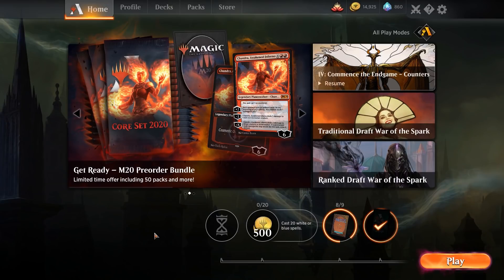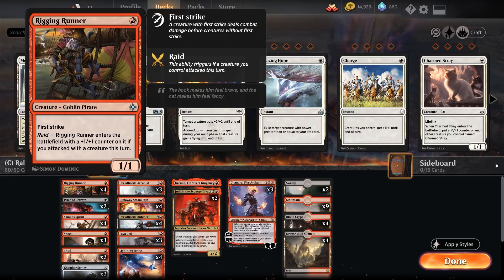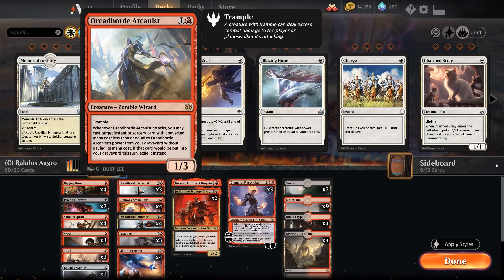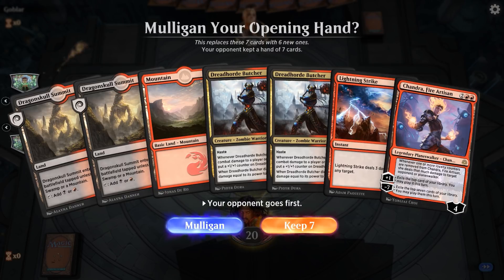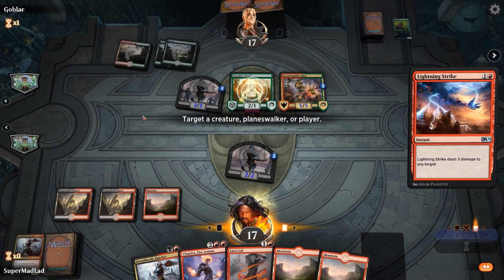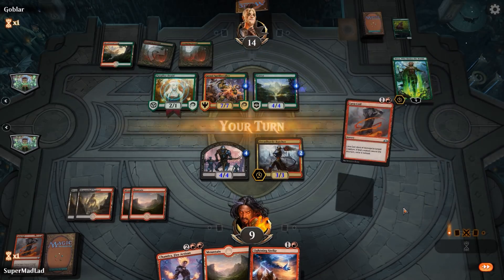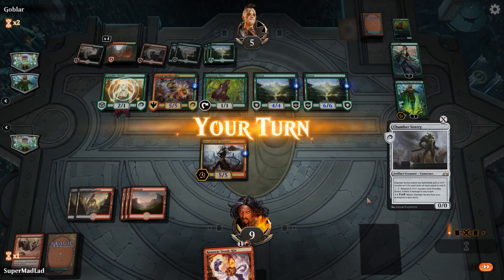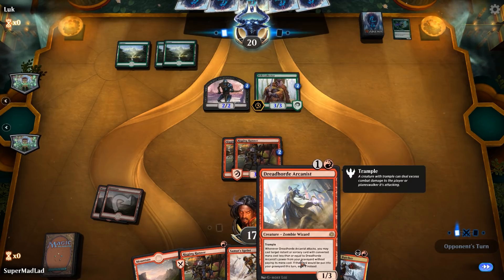Dreadhorde Aggro | Counters Event [ Magic Arena ]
Song: Insane Jank Posse
Artist: PianoJester